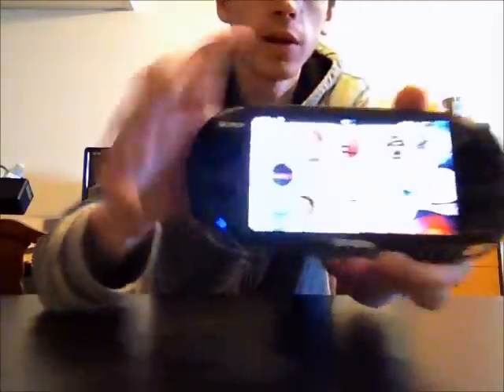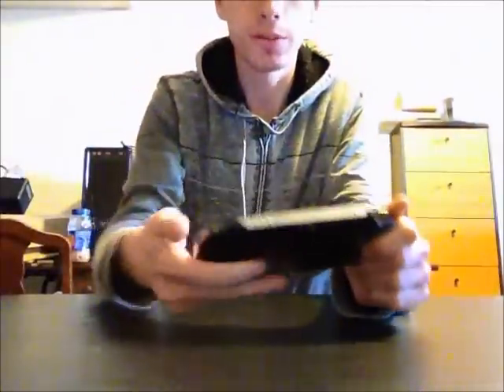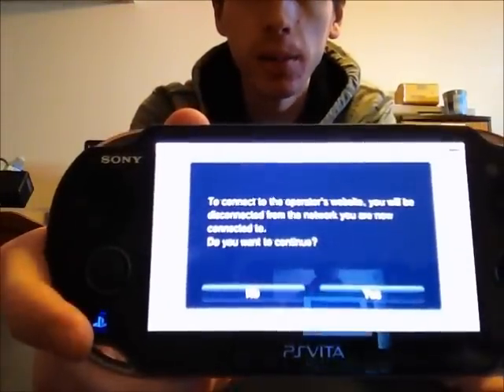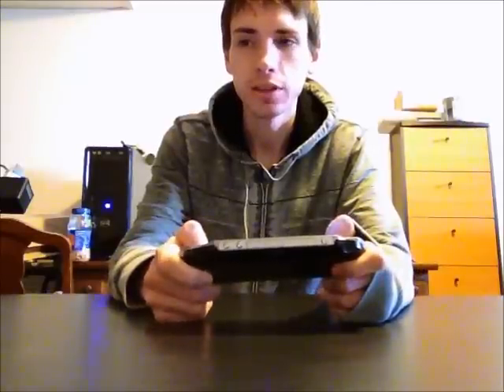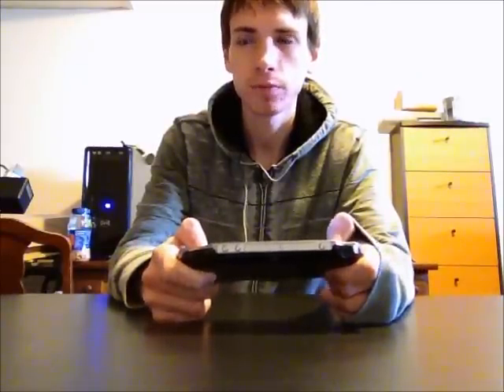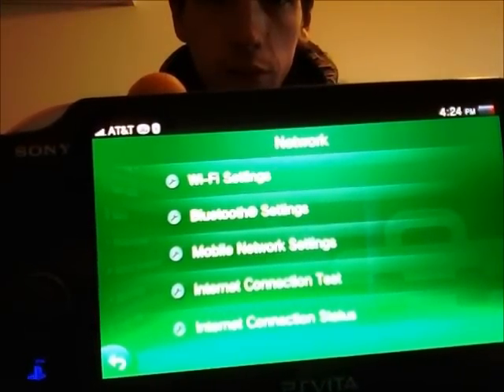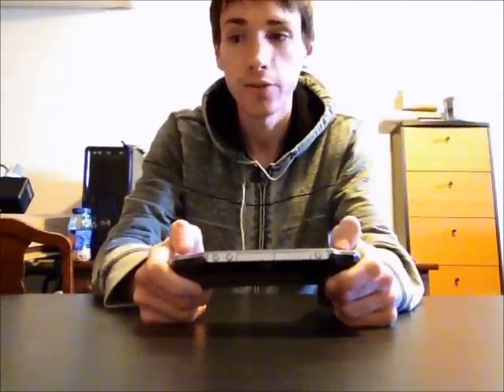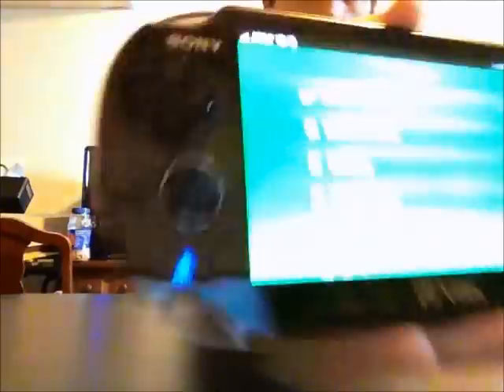How to Connect a Playstation Vita to WiFi and 3G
This video tutorial will teach you how to connect your PS Vita to Wi-Fi and 3G.